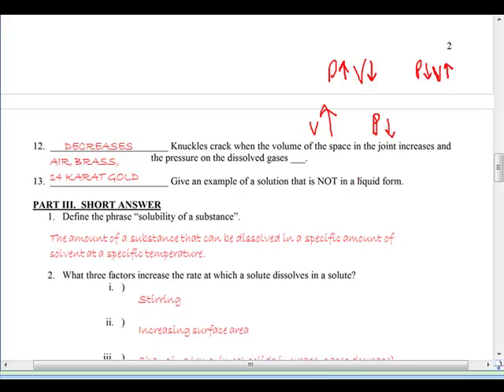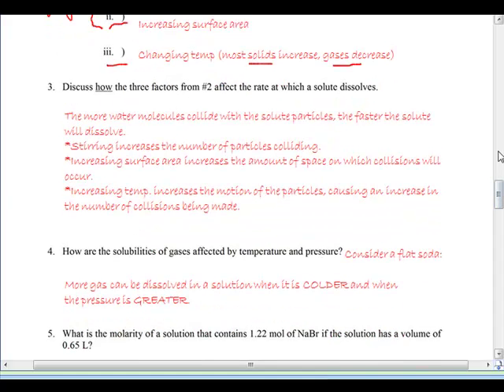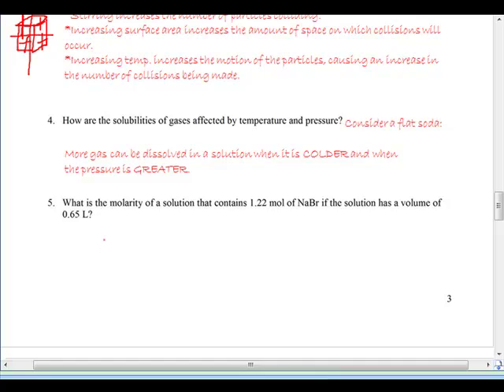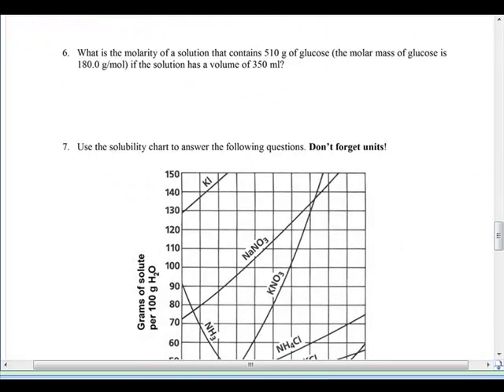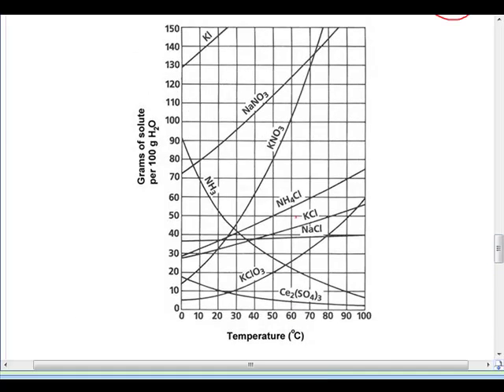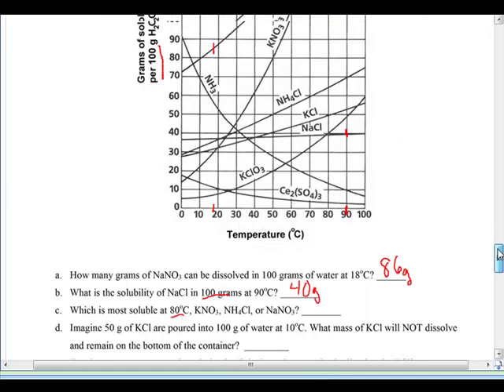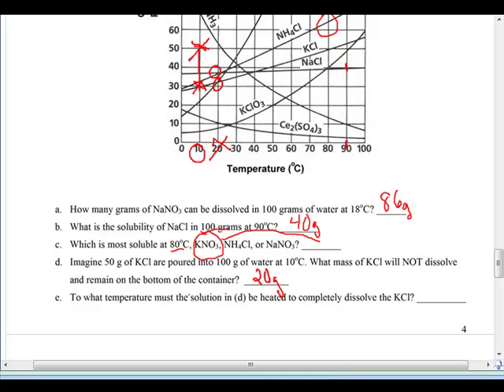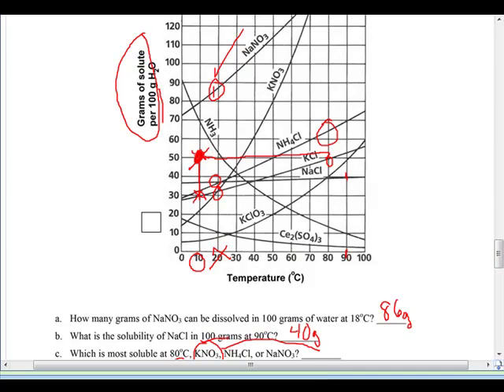2ndtry2of3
Part 2 of 3 going over Ch 15-16 review